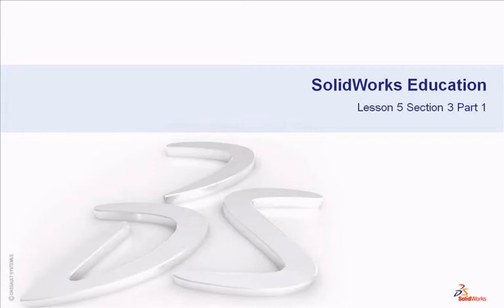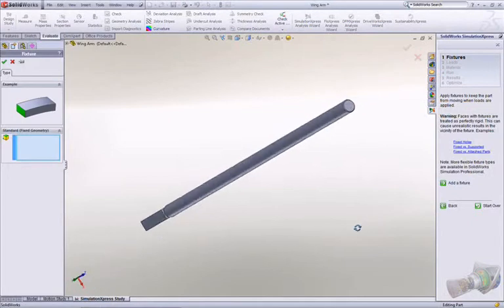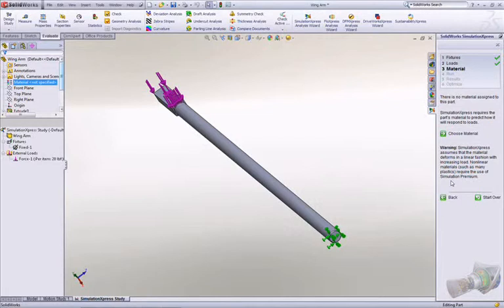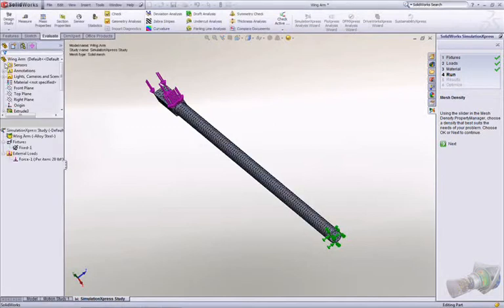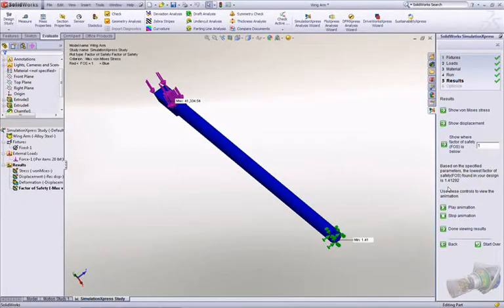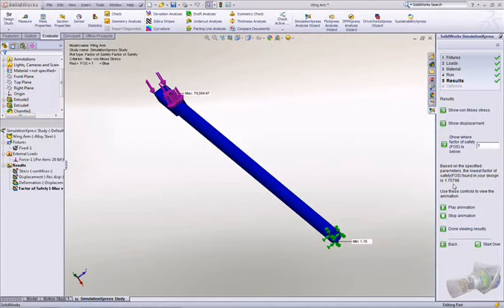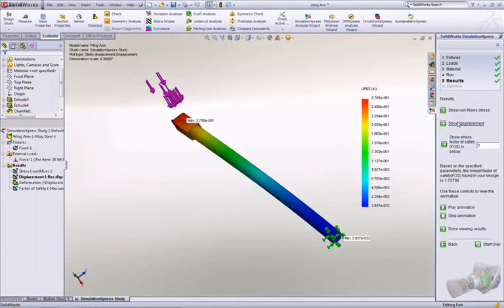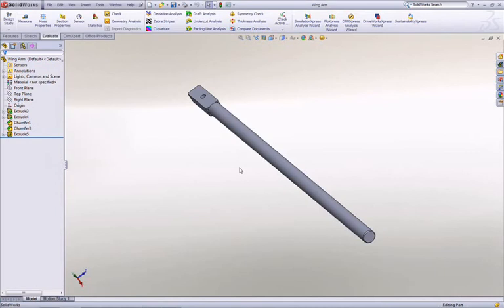Simulation SolidWorks Tutorial 3